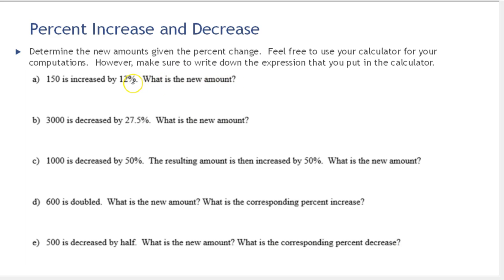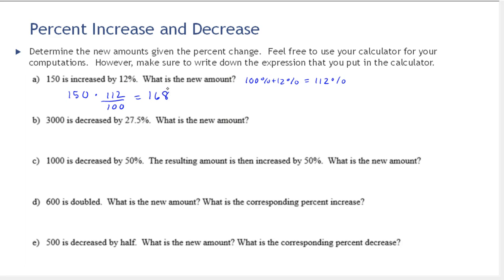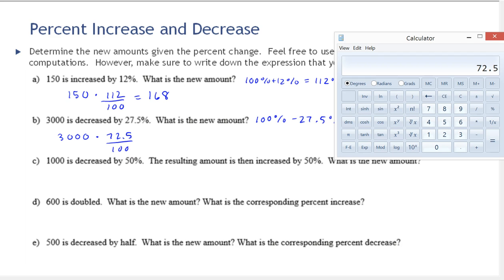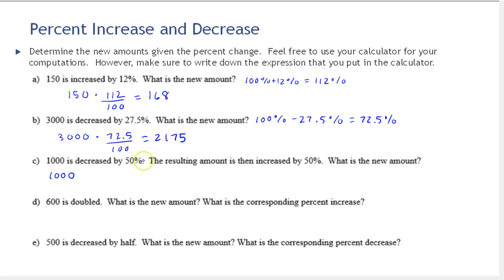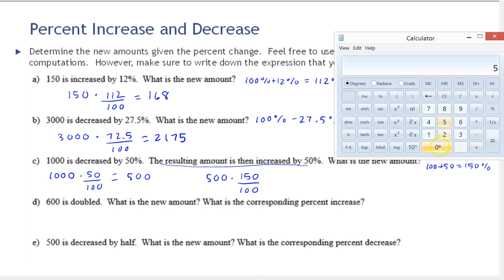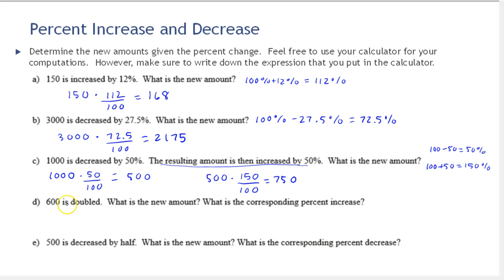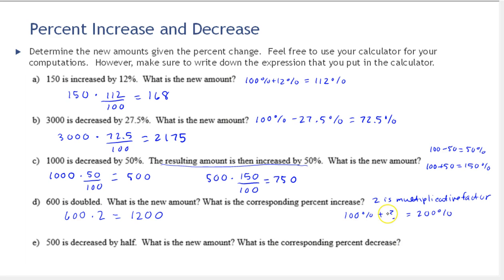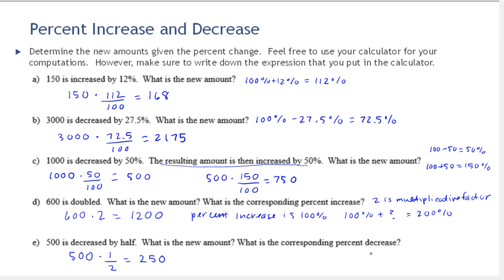MAT 081 Unit 11 Problem 18